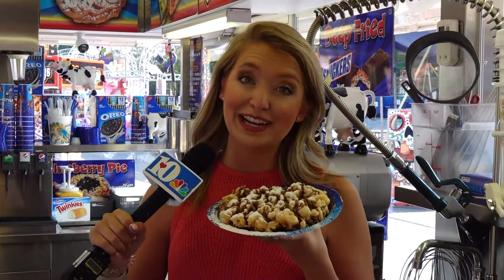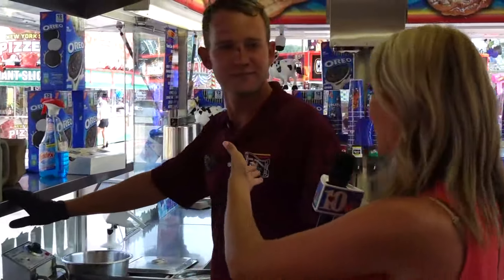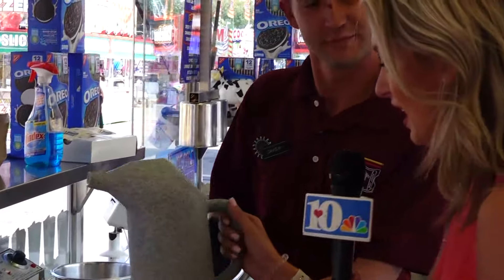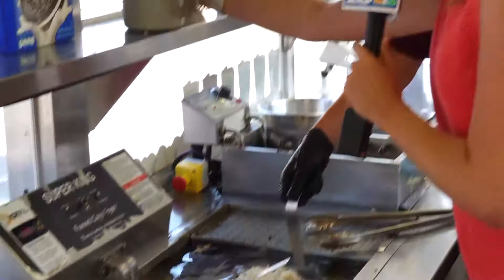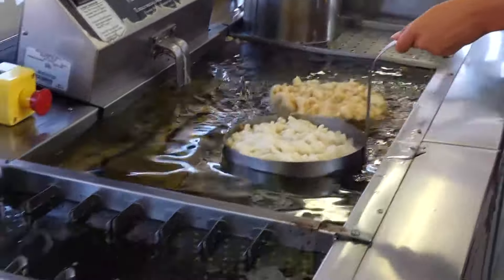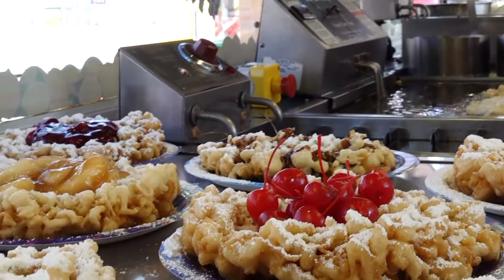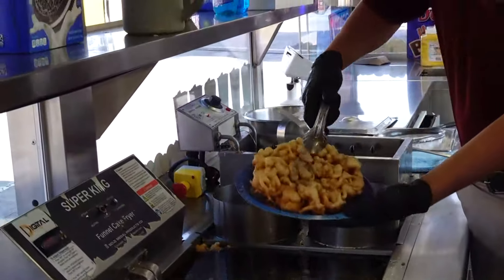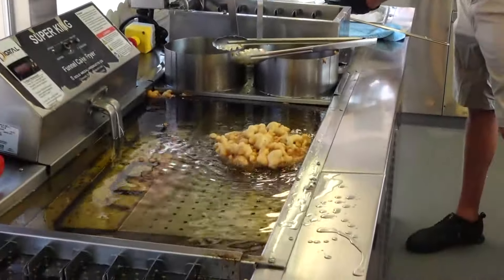It's all about fried food at the Tennessee Valley Fair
If our Katie Inman made you a funnel cake, would you eat it?